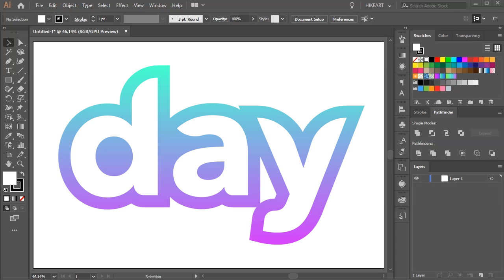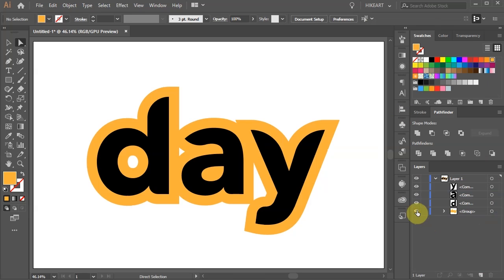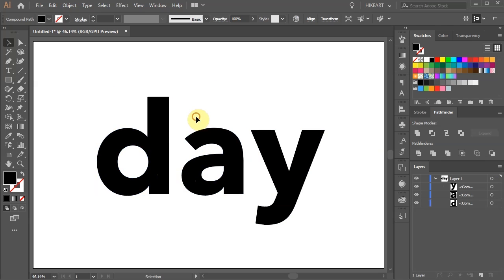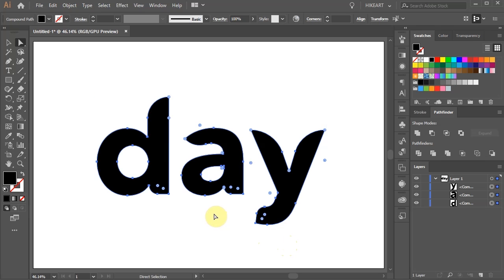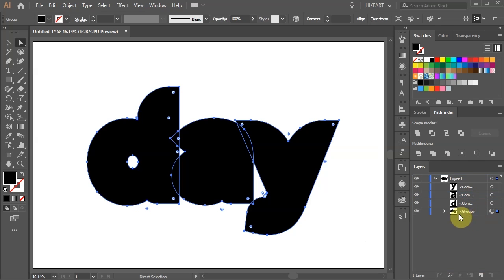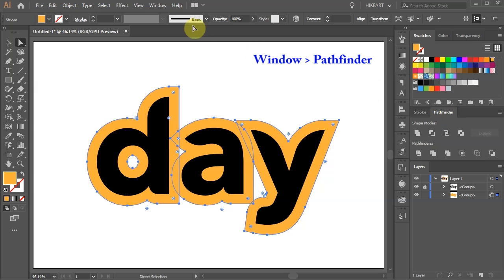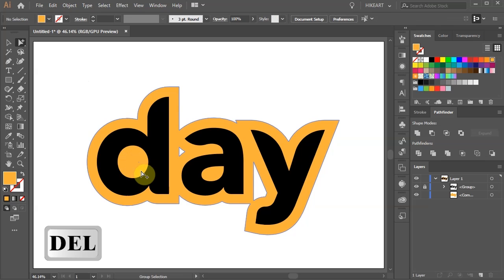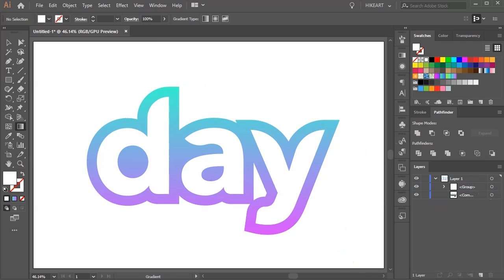How to Outline Text in Adobe Illustrator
An easy way to outline text or any shape using the "offset" function.
TUTORIALS